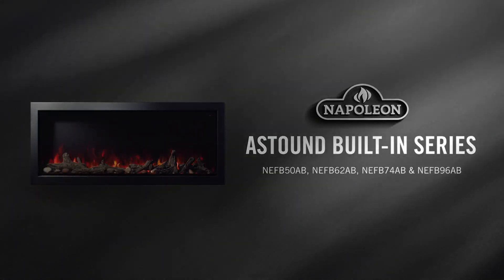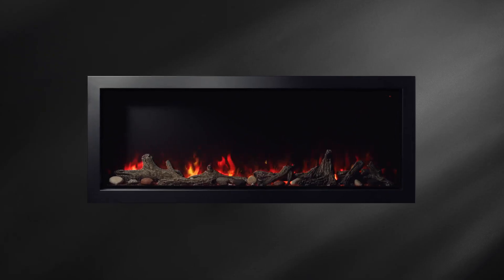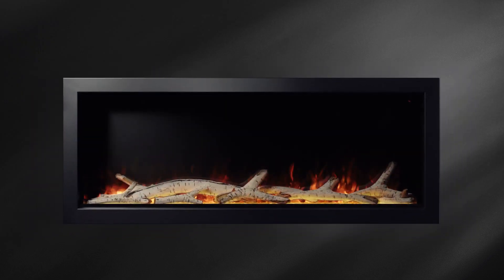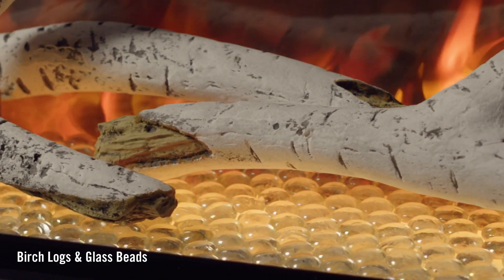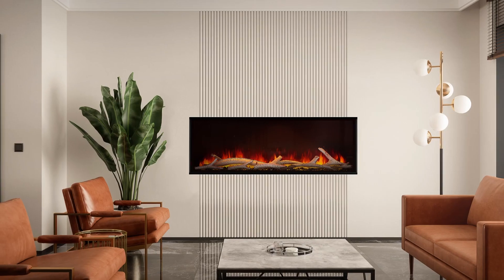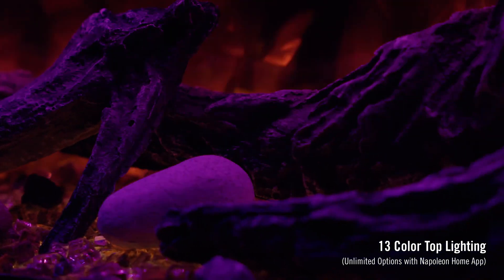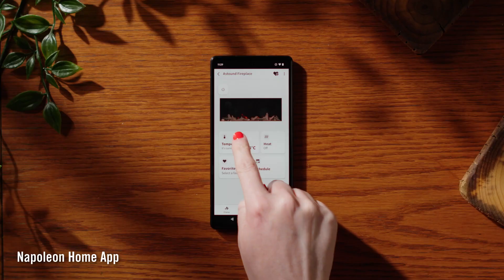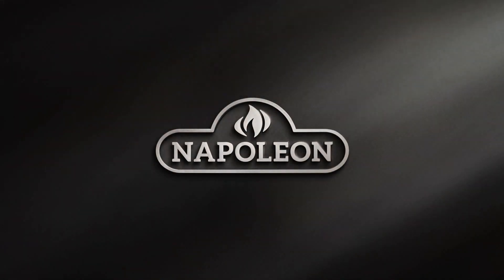Napoleon Astound 50" Built-In Electric Fireplace NEFB50AB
The Napoleon Astound 50" Built-In Electric Fireplace (Model: NEFB50AB) is a remarkable addition to any living space, combining modern elegance with cozy warmth. This sleek electric fireplace offers a stunning 50" viewing area, allowing you to enjoy the mesmerizing flames and lifelike ember bed. With its easy installation as a built-in unit, the NEFB50AB brings both convenience and style to your home, providing adjustable heating and lighting to create the perfect ambiance for any occasion. Whether you're seeking a comforting heat source or a captivating visual experience, this fireplace effortlessly combines innovation and aesthetics to redefine the atmosphere of your room.

If you need to check the right unit, check out our experts